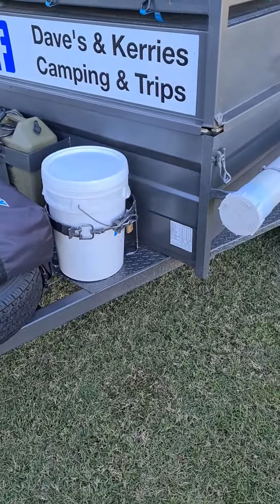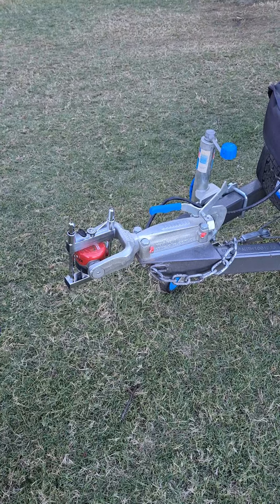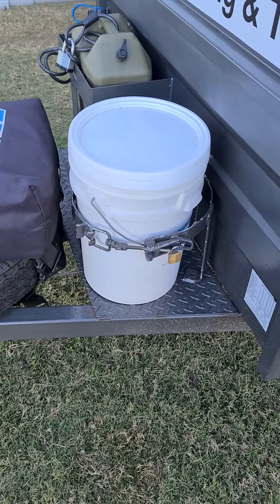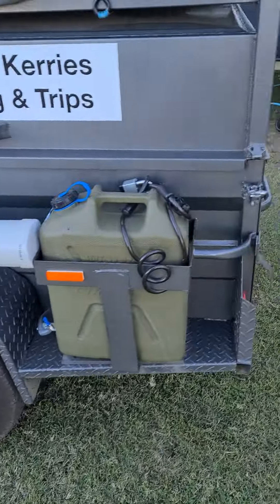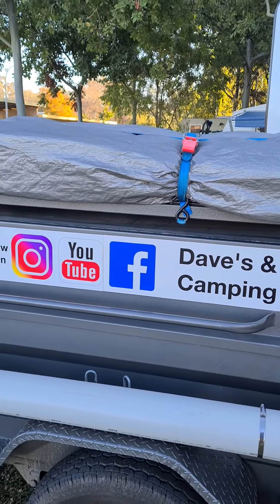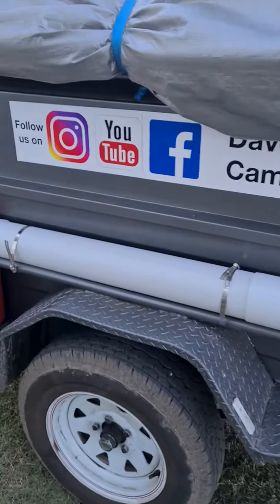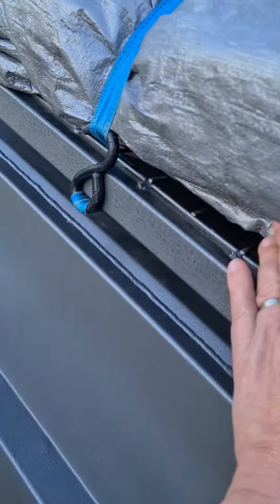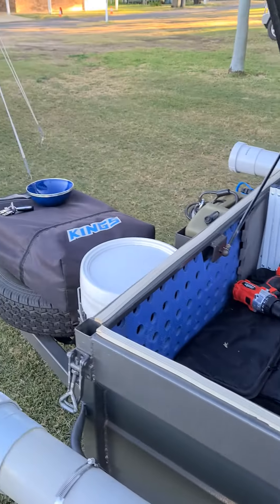Our trailer set-up